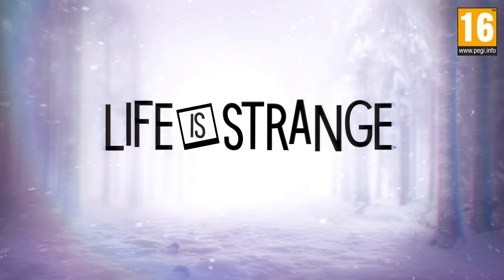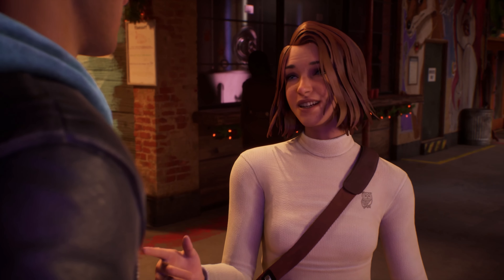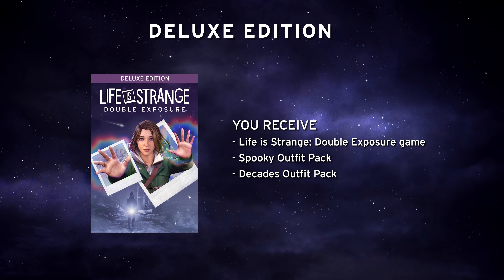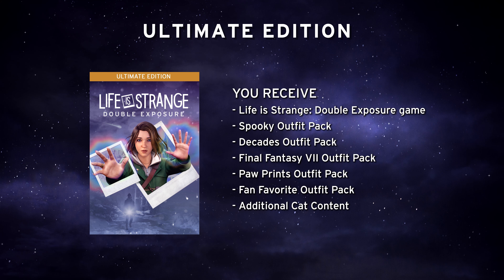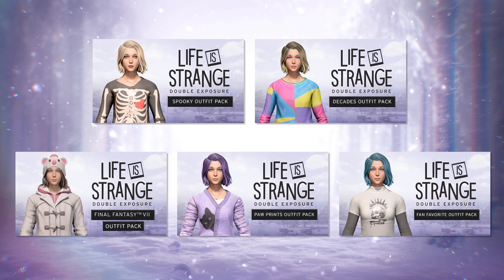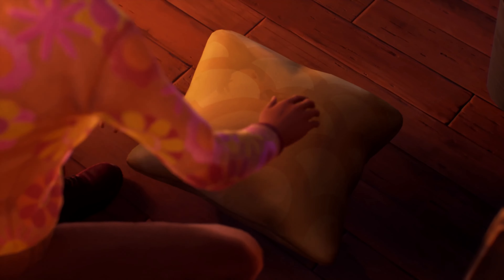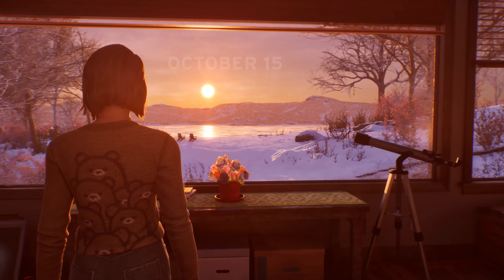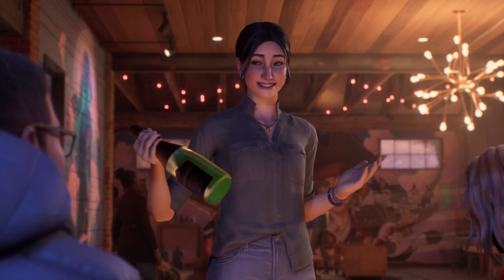Life is Strange: Double Exposure - Guide To All Editions (PEGI) (EN)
General information:
🎮 Developer: Deck Nine Games
🎮 Publisher: Square Enix